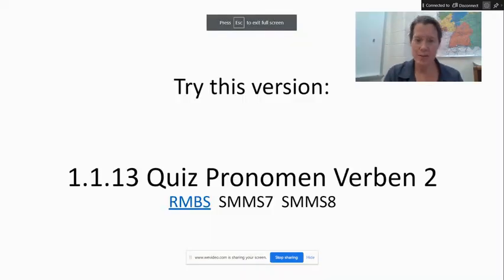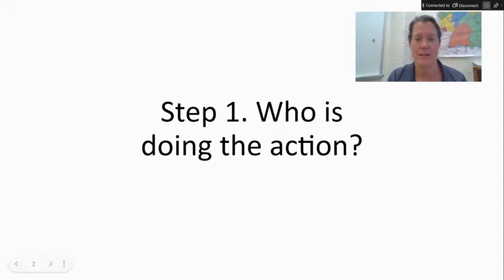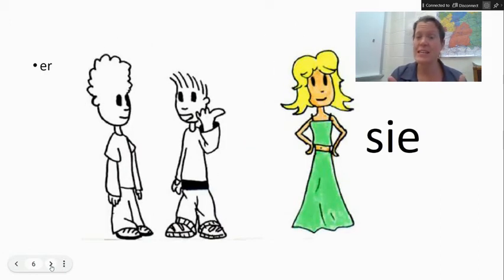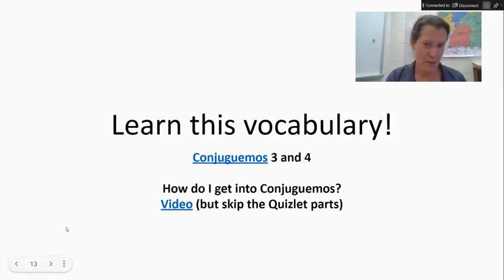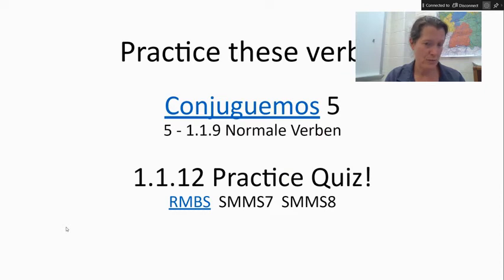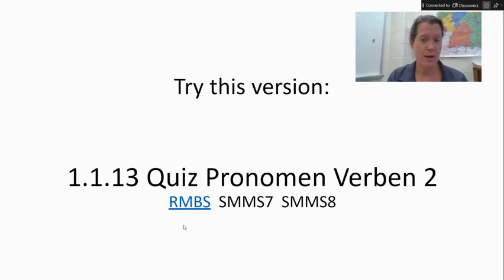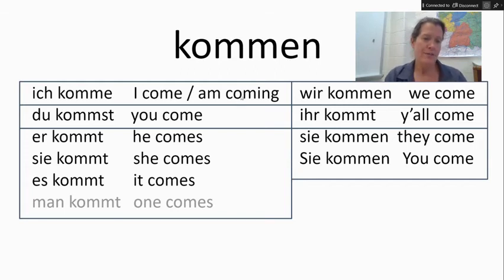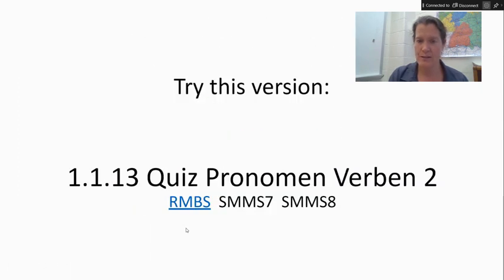2021-10-06 Conjugation SOS RBMS 1